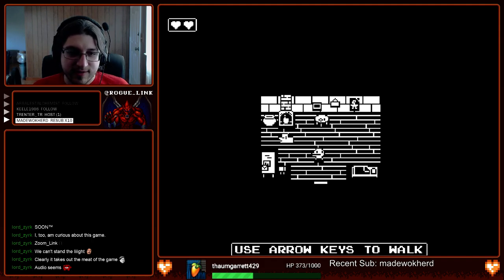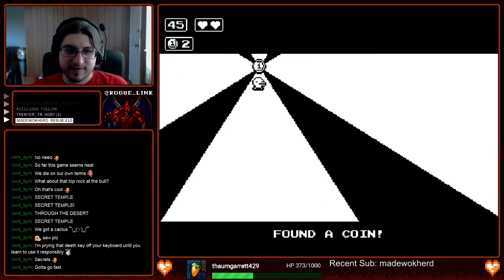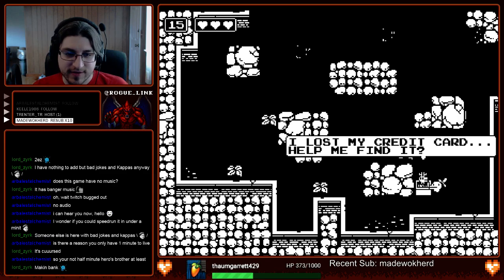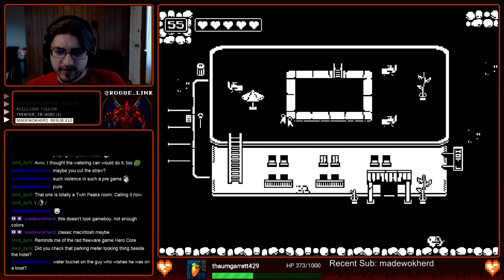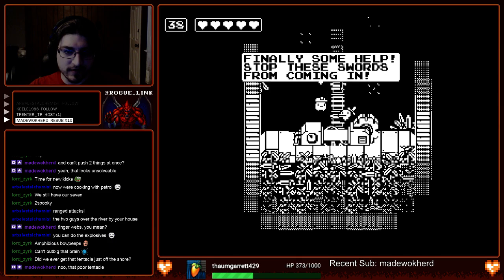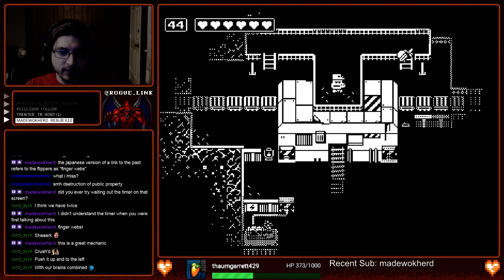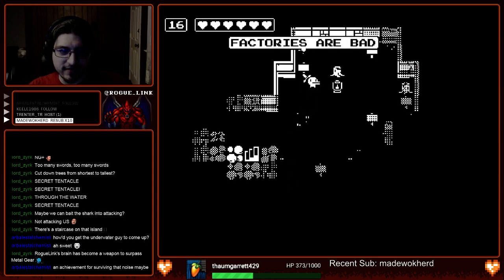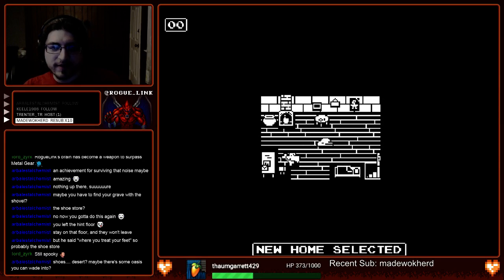Casual Minit - Part 1 - Normal Run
My first playthrough of Minit on Normal Run -- Watch live